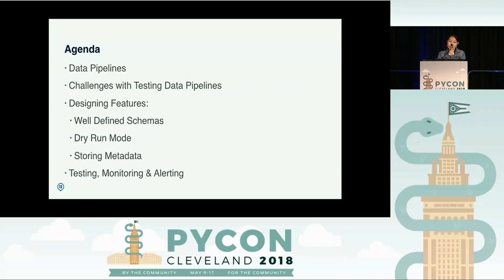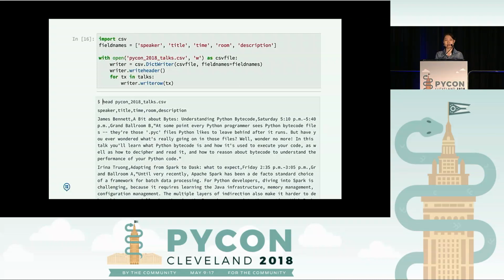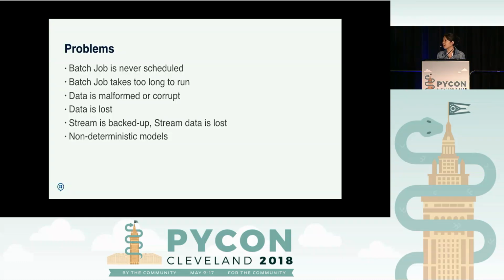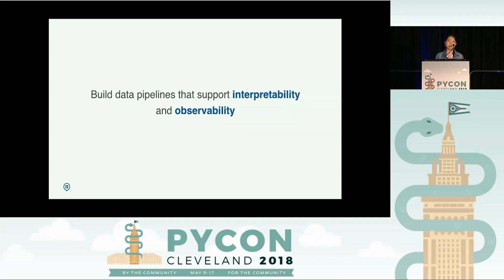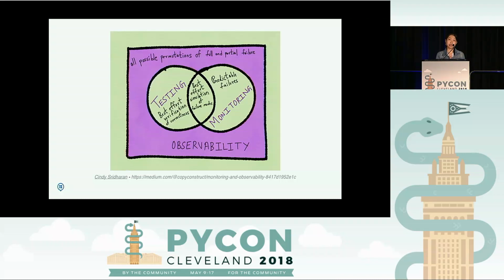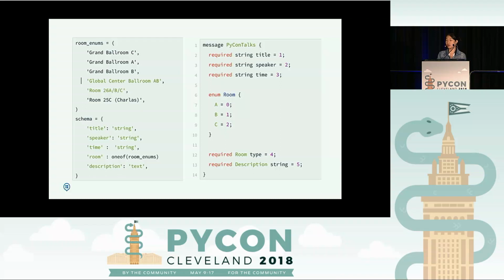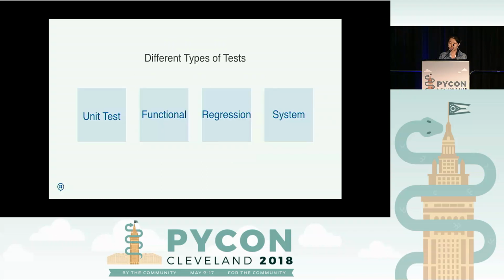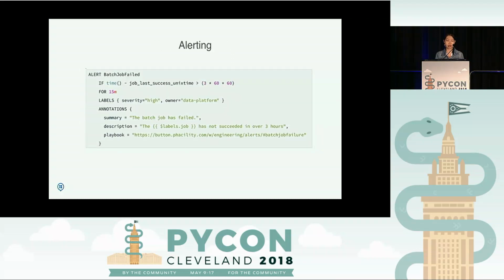Jiaqi Liu - Building a Data Pipeline with Testing in Mind - PyCon 2018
Speaker: Jiaqi Liu

It’s one thing to build a robust data pipeline process in python but a whole other challenge to find tooling and build out the framework that allows for testing a data process. In order to truly iterate and develop a codebase, one has to be able to confidently test during the development process and monitor the production system.

In this talk, I hope to address the key components for building out end to end testing for data pipelines by borrowing concepts from how we test python web services. Just like how we want to check for healthy status codes from our API responses, we want to be able to check that a pipeline is working as expected given the correct inputs. We’ll talk about key features that allows a data pipeline to be easily testable and how to identify timeseries metrics that can be used to monitor the health of a data pipeline.